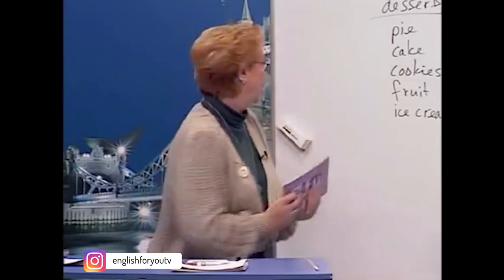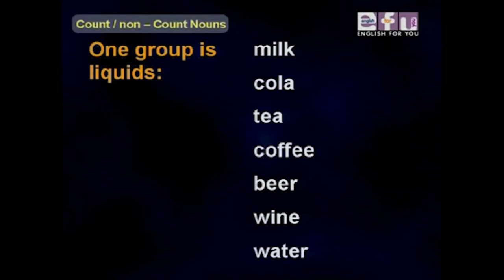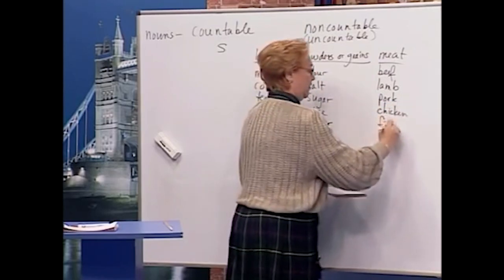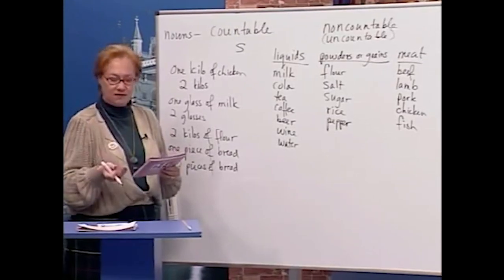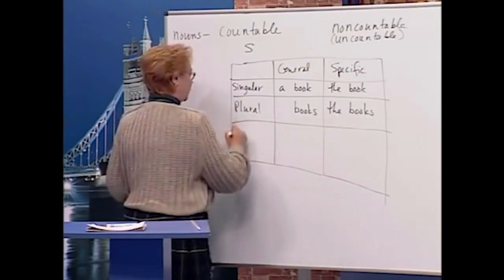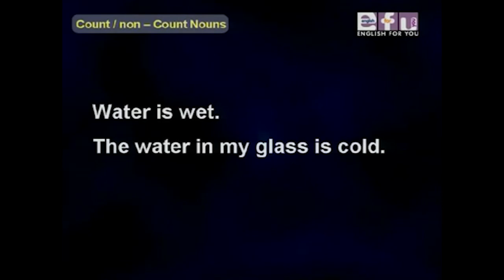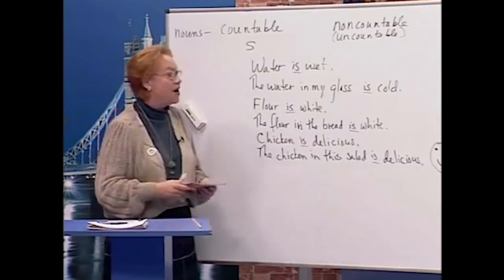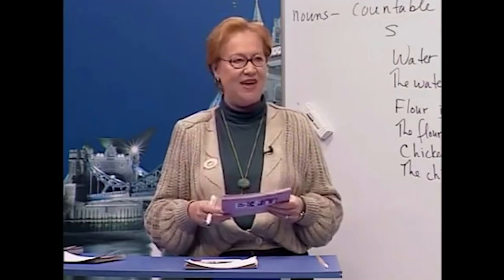Beginner Level - Count and Non-count Nouns | English For You